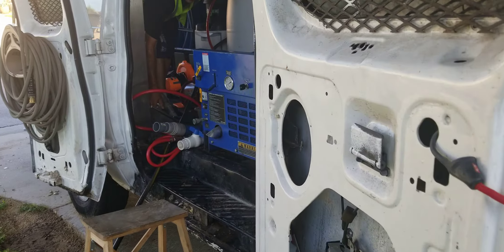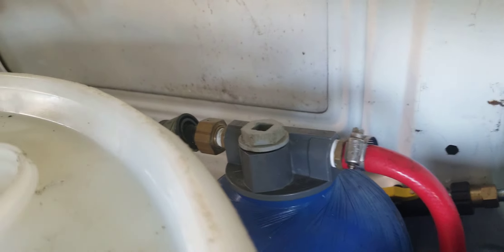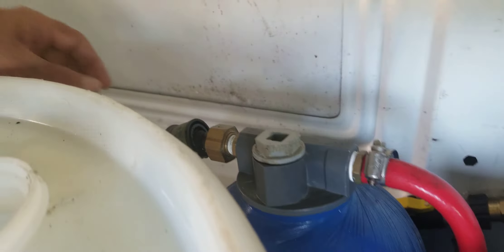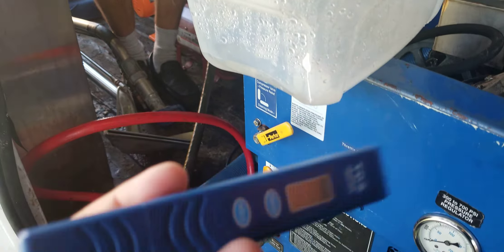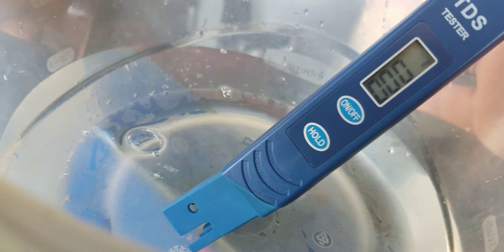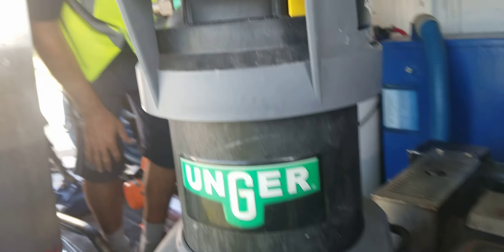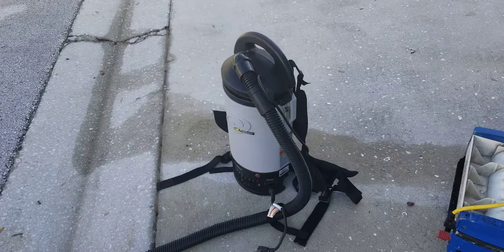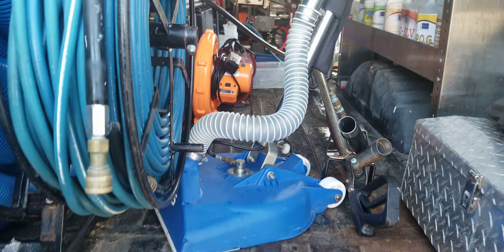Preparing Soft Water in Tank for Steam Carpet Cleaning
We use soft water with the DI Resine Tank to purify the water and rinse the carpets. The same system I use to clean windows. I previously had two small di tanks one